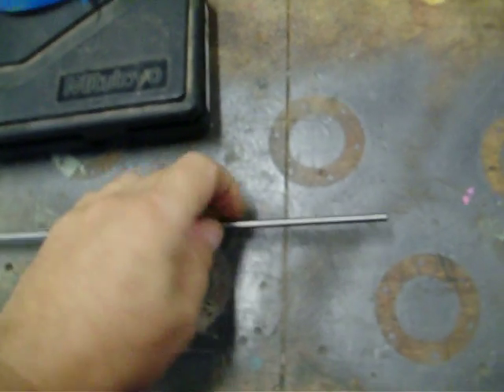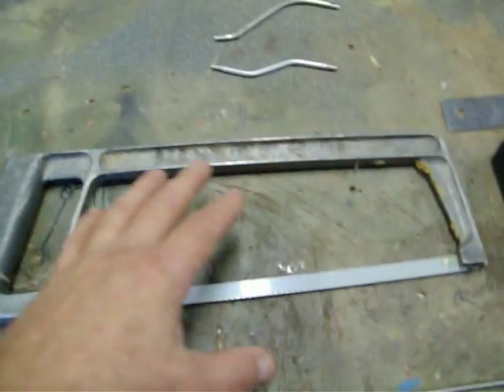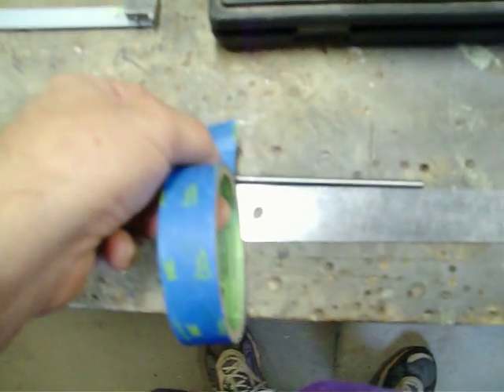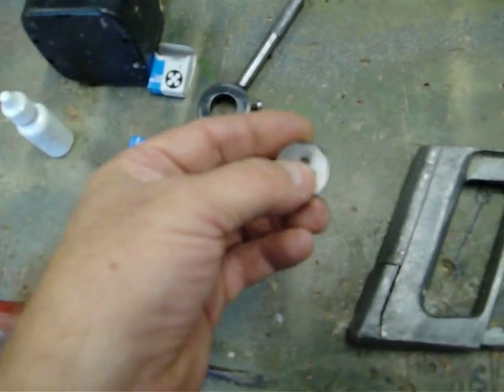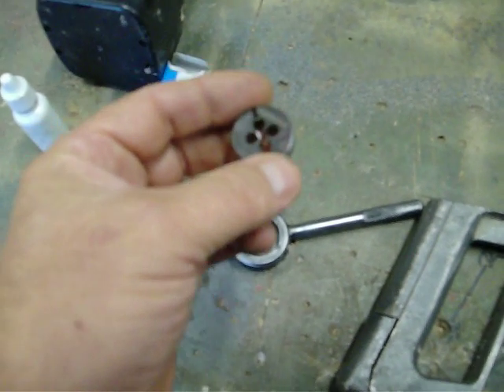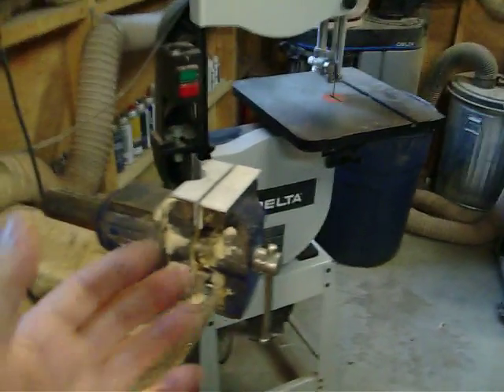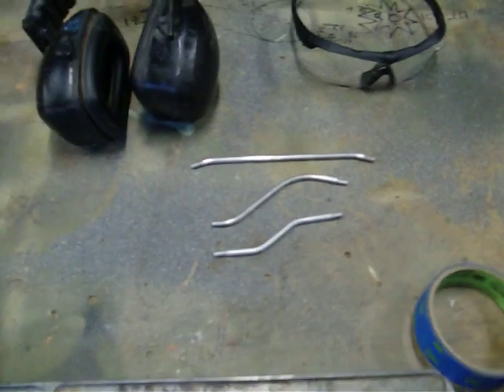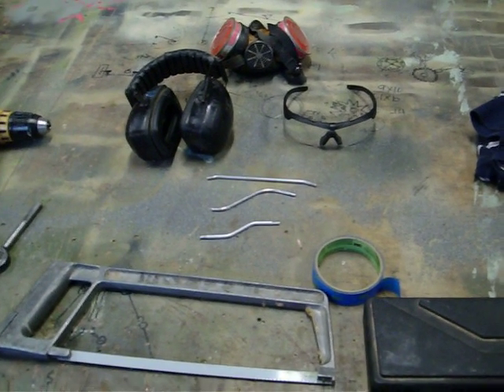Making RC Suspension Links: Tools, Materials, Process Overview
How to make suspension links for RC Vehicles like MOA Rock Crawlers using a variety of tools and techniques.